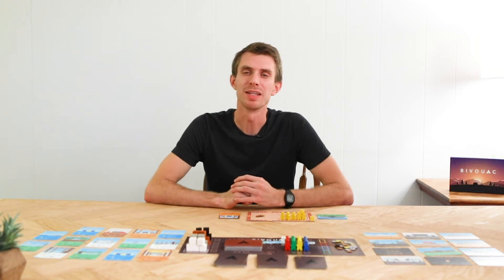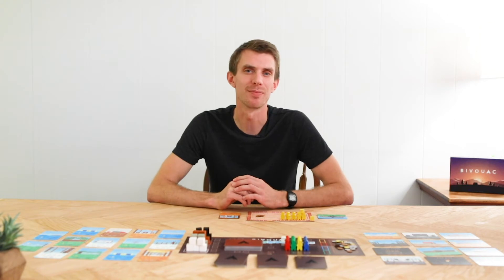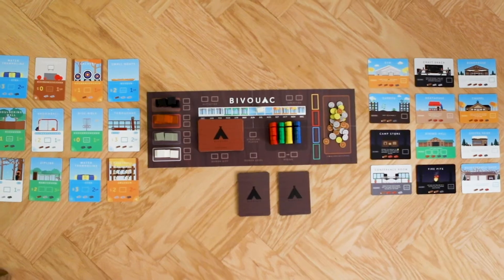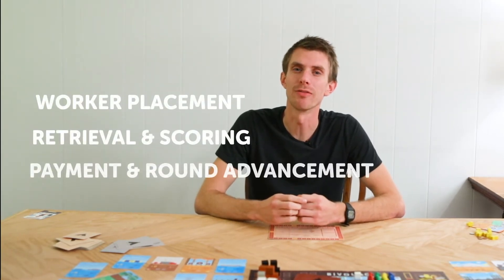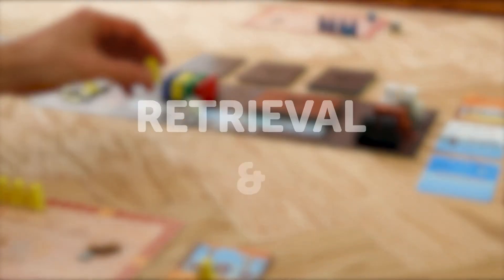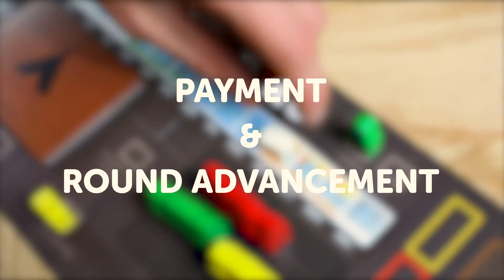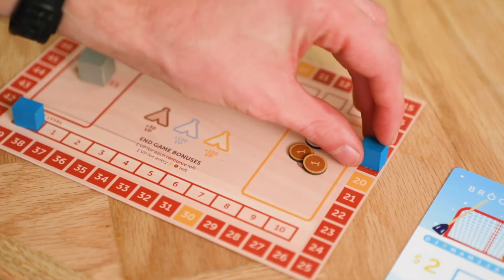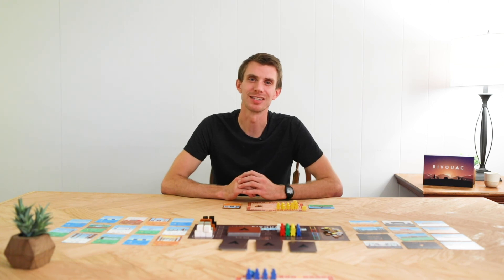How To Play Bivouac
Learn all about how to play Bivouac, a camp-themed board game for 2-4 players!

Bivouac launches on Kickstarter on November 6th! for more information!